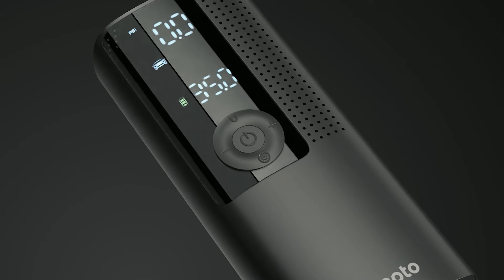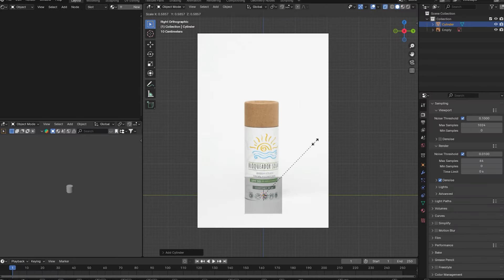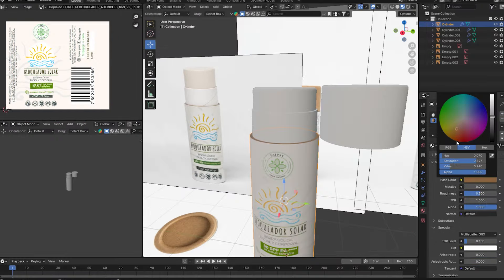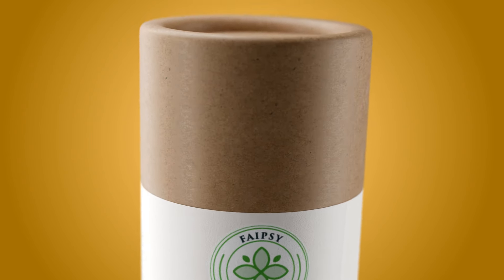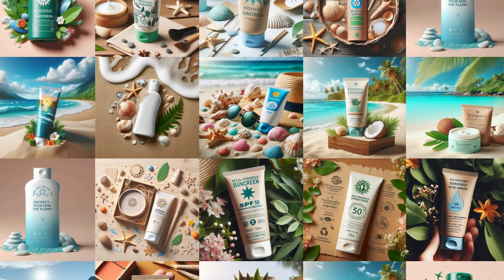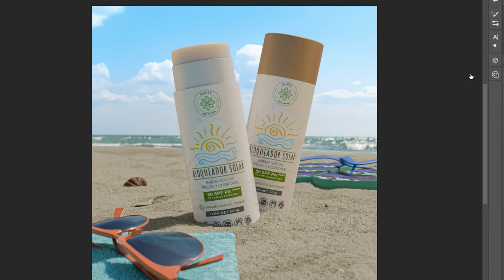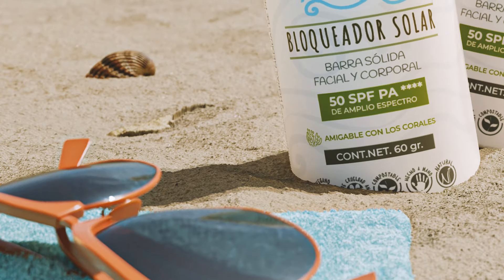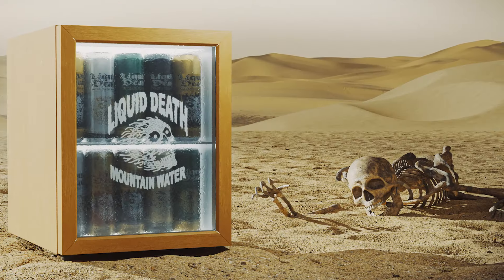Our 3D Process Using Blender + Midjourney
Join us on a fascinating journey as we uncover the secrets of 3D design using Blender and Midjourney. Whether you're a budding artist or a curious viewer, this video will give you a glimpse into the intricate process of creating stunning 3D art from scratch.

Share your thoughts and let us know what you’d like to see next!

Happy creating! 🌟